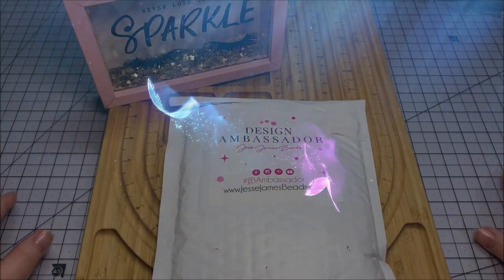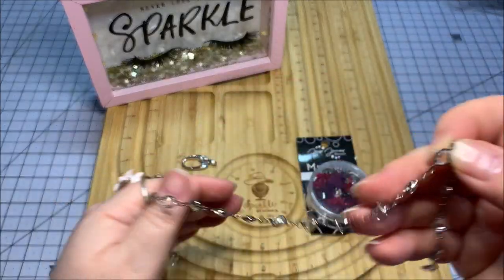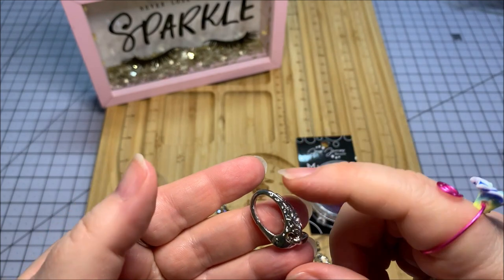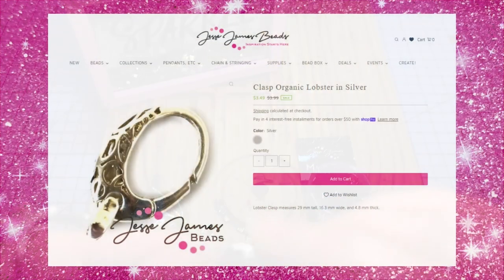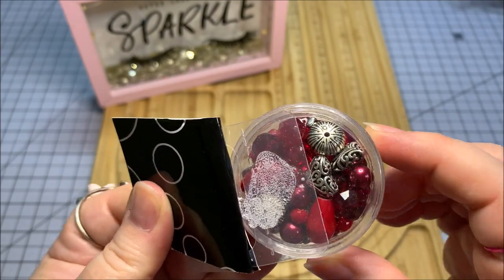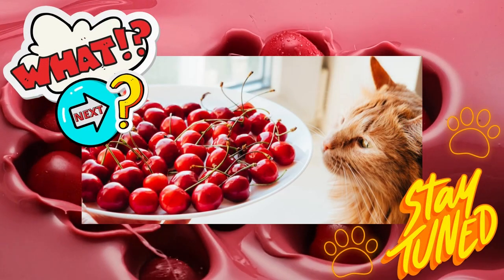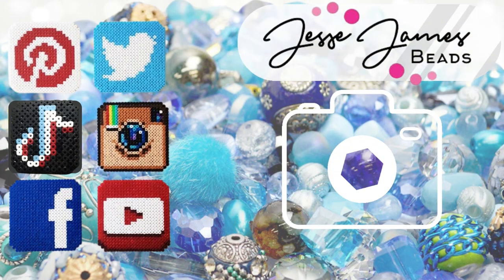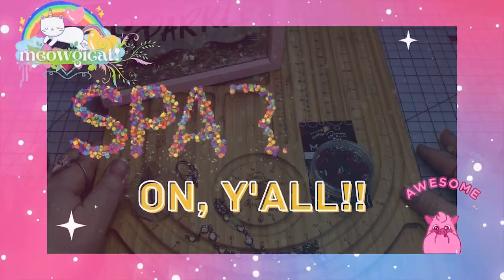Bing Cherry 🍒 Bead Mix Haul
Unboxing cherry red beads from @JesseJamesBeads along with some unique feather tassels, rhinestone chain, and a large clasp. jjbambassador project shares 8/29 through 9/8/22!